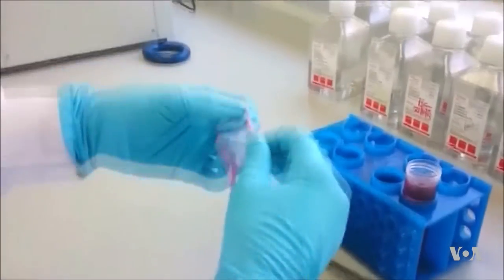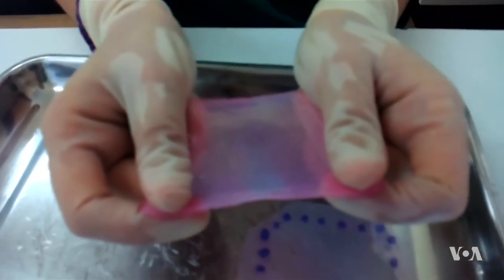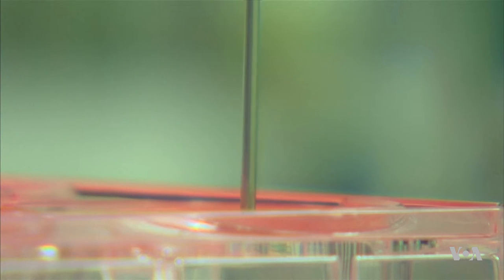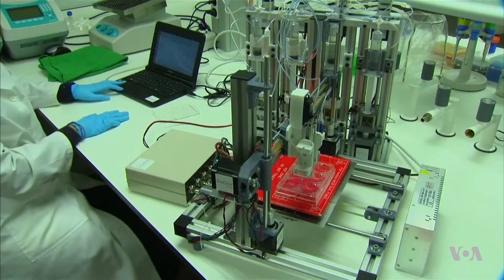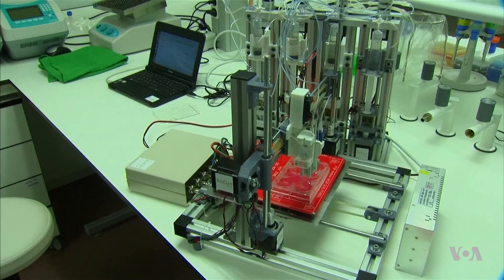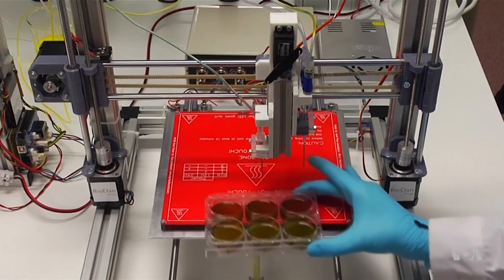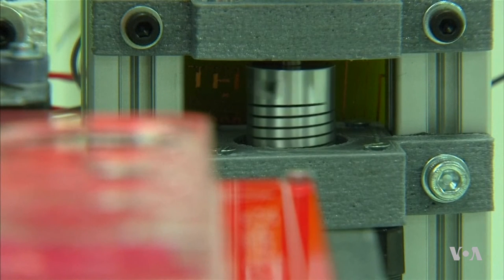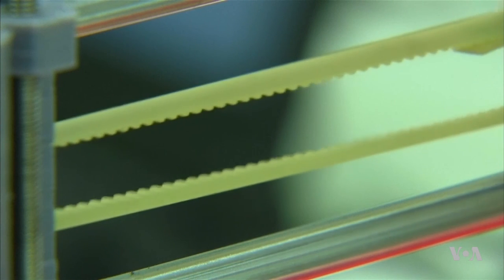3D Printing Human Skin Opens Up World of Possibilities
What's the largest organ in the human body? It's skin, of course. Ask any doctor about its role in protecting what's inside us from all kinds of trouble. That's why it's such a big deal that university scientists in Spain have learned how to manufacture what they say is fully functional human skin with a 3D printer. VOA's Kevin Enochs reports.